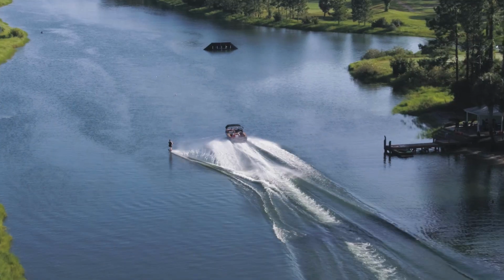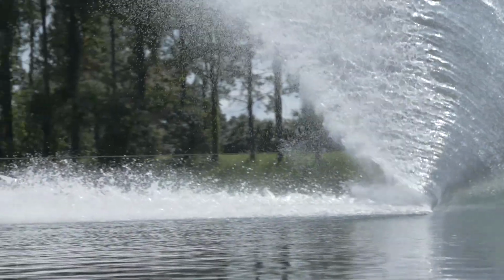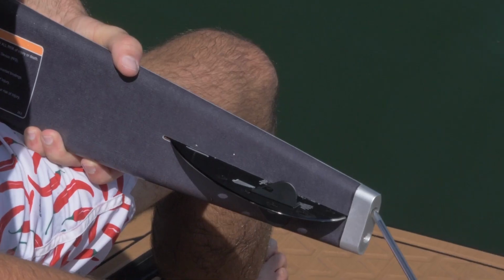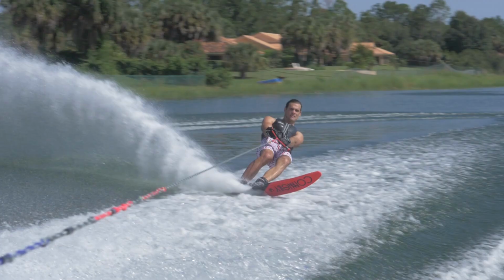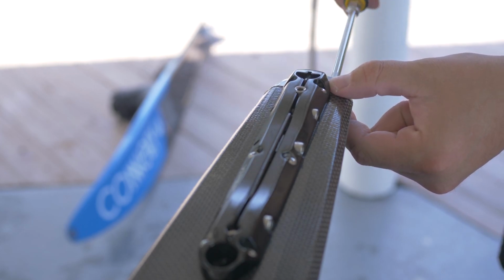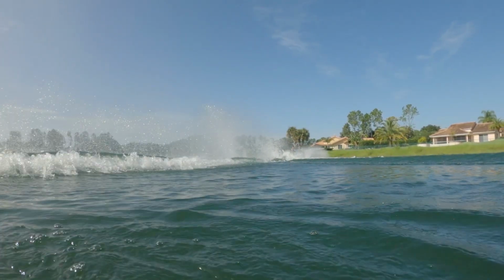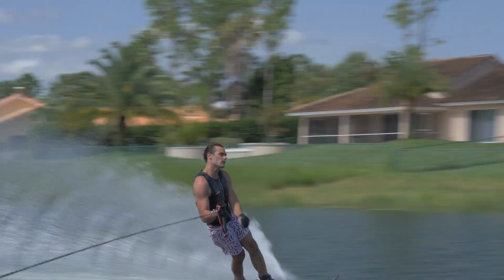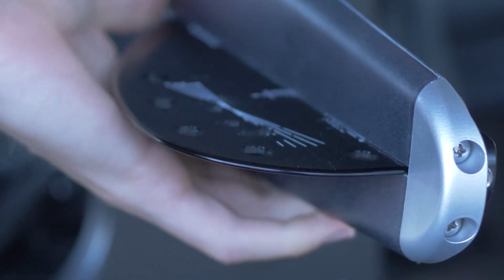JOEL HOWLEY EXPLAINS THE DV8 / VERSATAIL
Joel Howley gives the inside scoop about the most customizable water ski ever made. Introducing the all new Connelly DV8 with VersaTail. Welcome to a new dimension in fine tuning.